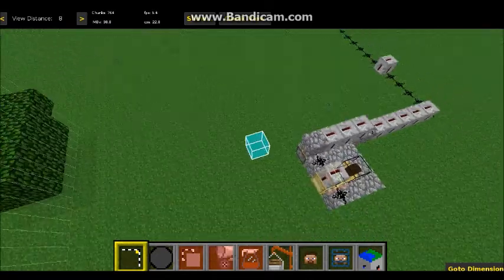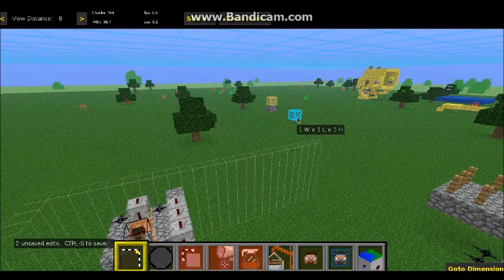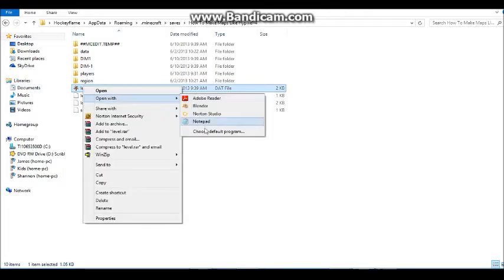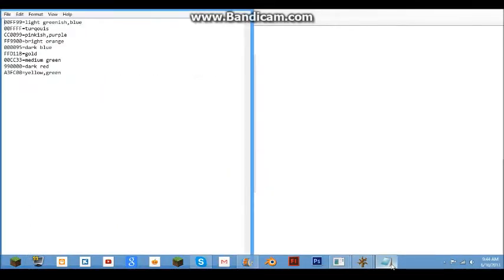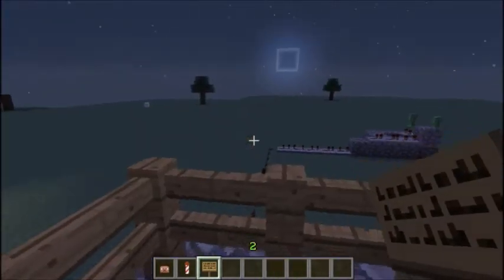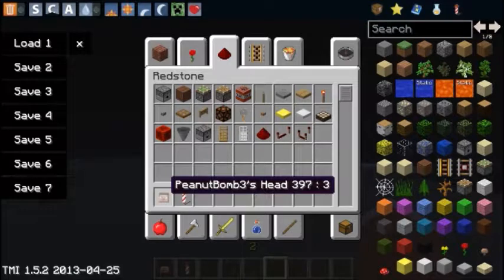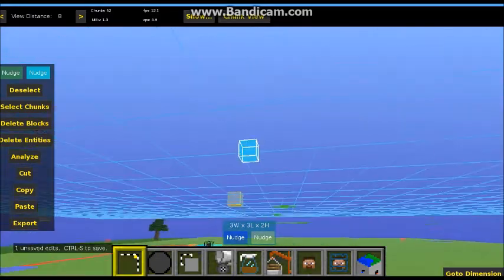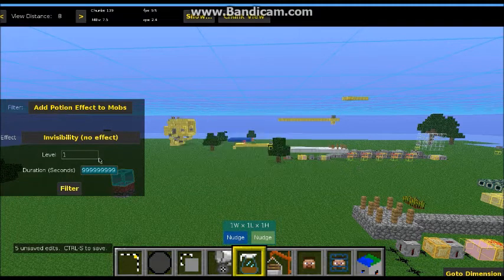How To Make Maps Like Hypixel 4 Part 2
How To Make Maps Like Hypixel-4 Part1:

Information located below:

Color Codes: (note: the codes are put in BACKWARDS!)
00FF99=light greenish,blue
00FFFF=turqouis
CC0099=pinkish,purple
FF9900=bright orange
000095=dark blue
FFD11B=gold
00CC33=medium green
990000=dark red
A3FC00=yellow,green
Filters: